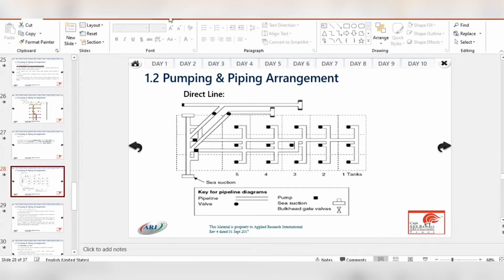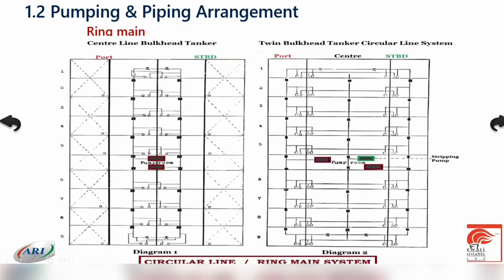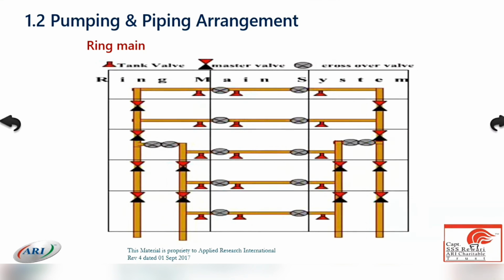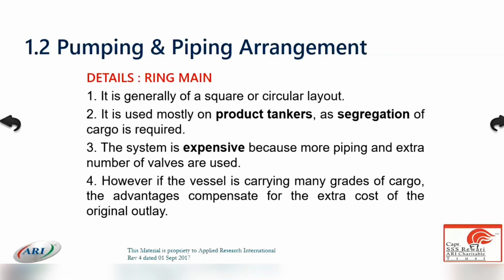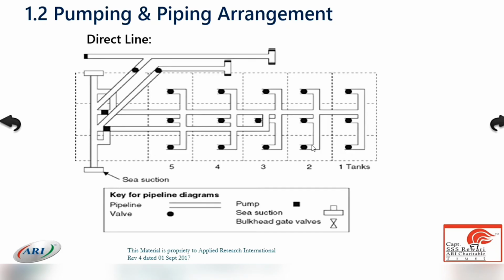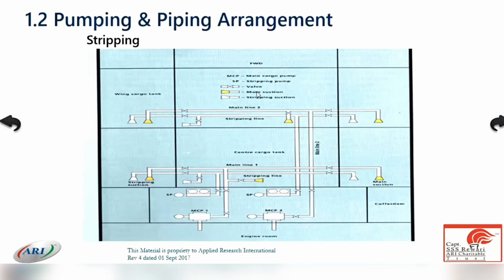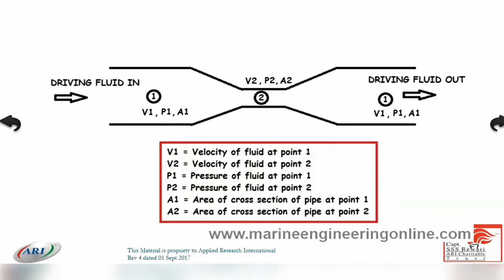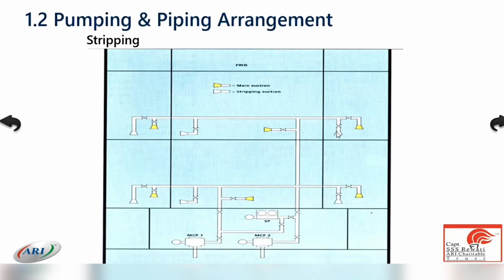Tanker Cargo Lines — Direct Line, Ring Main, Free Flow & Stripping System | Simple Guide ⚓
Tanker Cargo Lines Explained — Direct Line, Ring Main, Free Flow & Stripping System | Simple Guide ⚓
This video explains the different pipeline and line arrangements on tanker ships, and how each system affects cargo loading, discharge, and stripping operations.

You’ll understand how cargo actually flows through the ship — from tanks to manifolds — and why different tankers use different piping systems.

What you’ll learn:

• Direct Line System — simple, low-friction crude carrier layout
• Ring Main System — closed loop on product carriers for multiple grades
• Free Flow Method — gravity flow on VLCCs & storage tankers
• Stripping System — removing remaining cargo from tanks
• Inductor working principle (Venturi effect)
• Why modern tank designs improve stripping efficiency
• COW lines & MAR lines (pipeline drainage)

This video is especially useful for:
✔️ Tanker officers & cadets
✔️ Chief Mate / Mate exam candidates
✔️ Anyone learning tanker cargo operations

Understanding these systems helps you visualize real cargo operations and answer exam questions confidently.